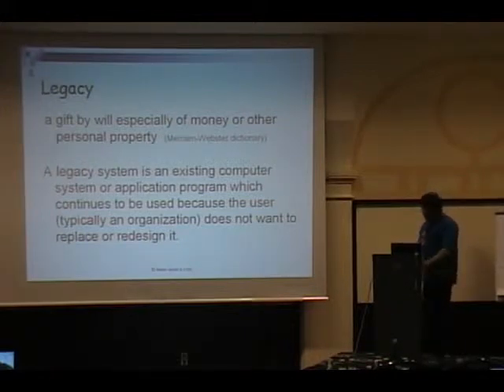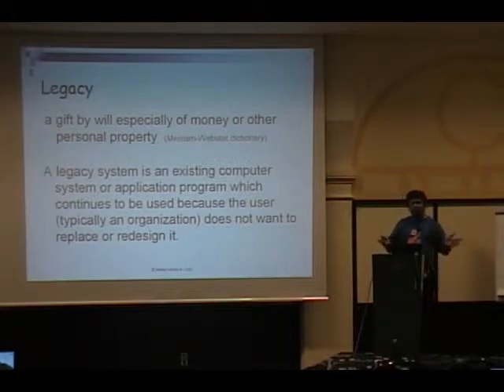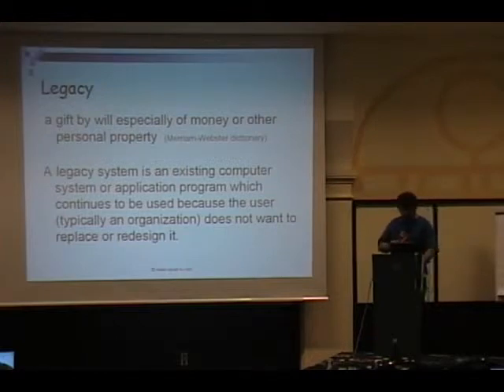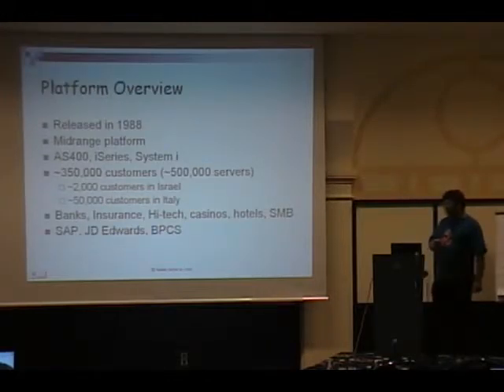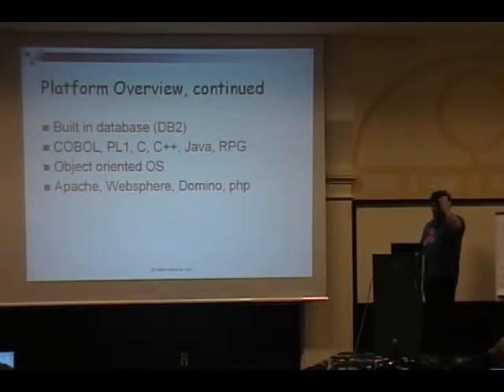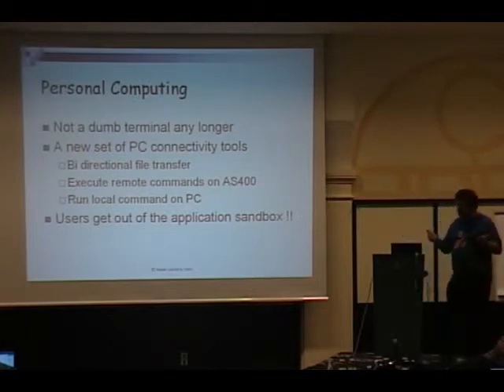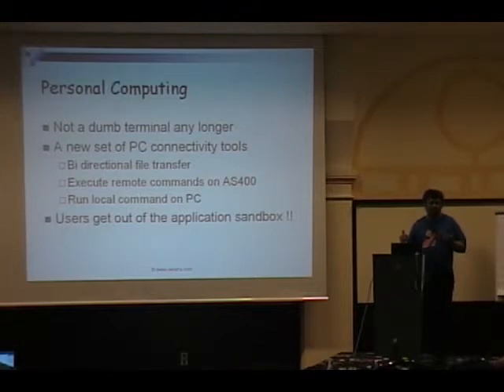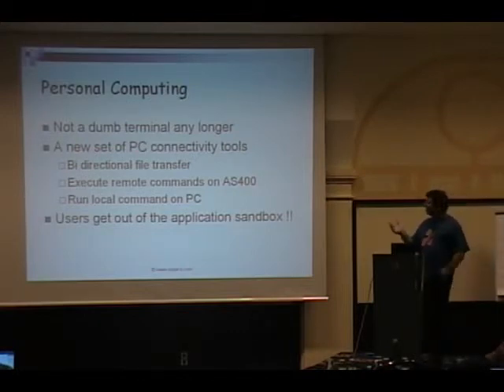DS07.GS.tag2.tp7_Disruptive.modernization.of.legacy.systems.-.Shalom.Carmel_000